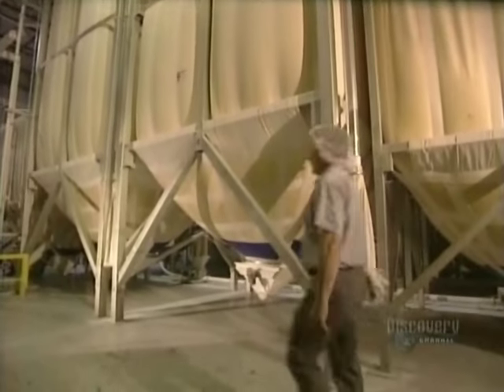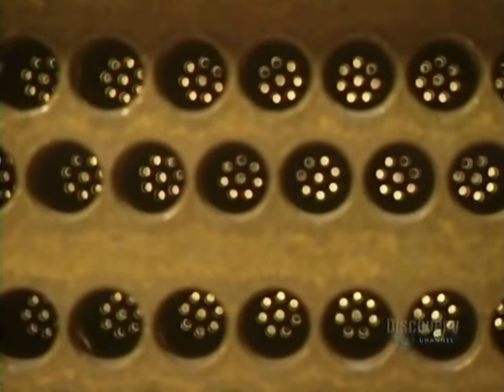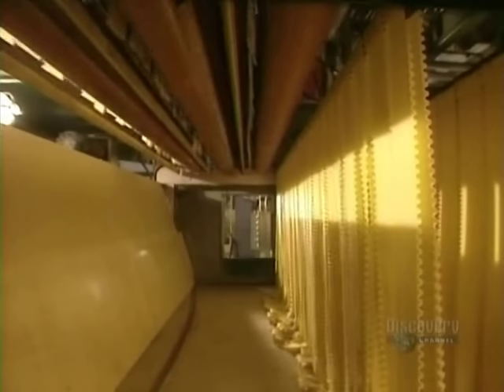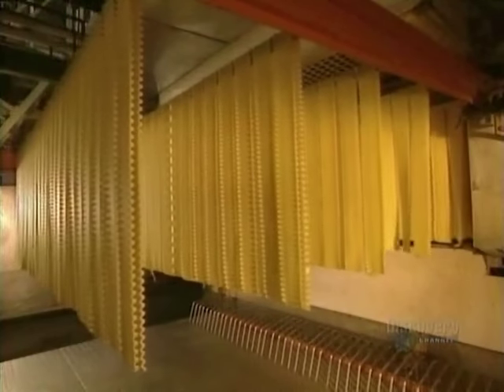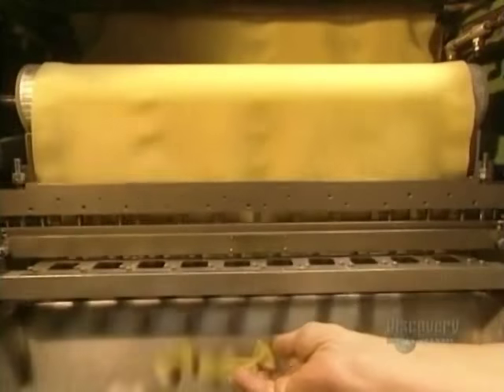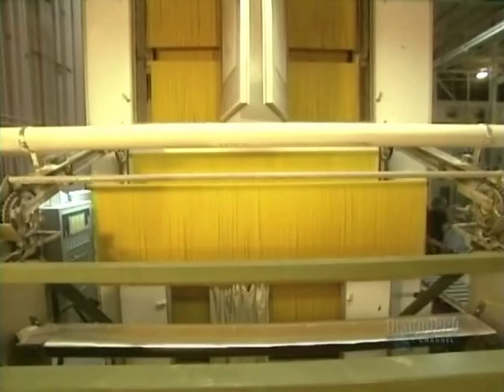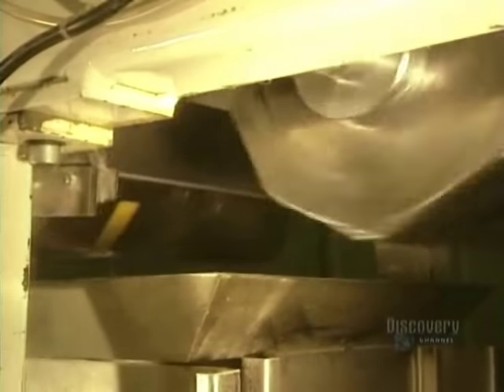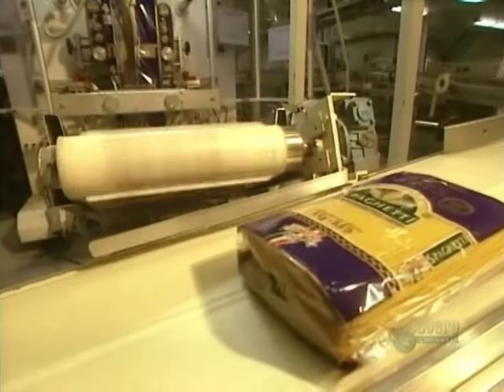How It's Made - Pasta